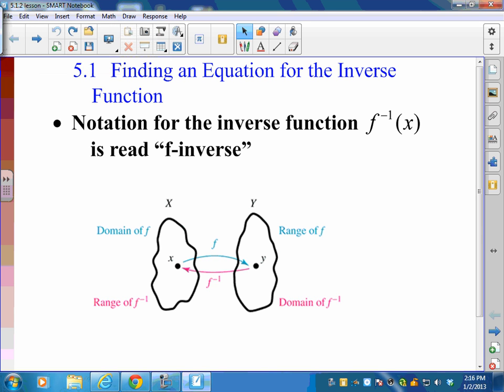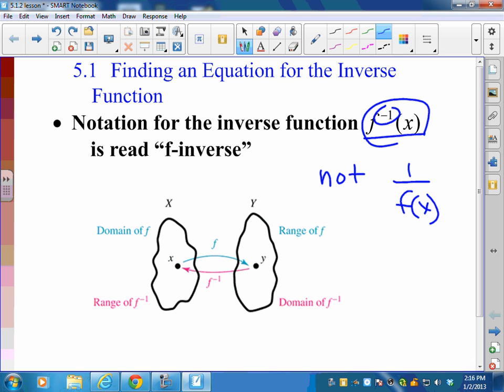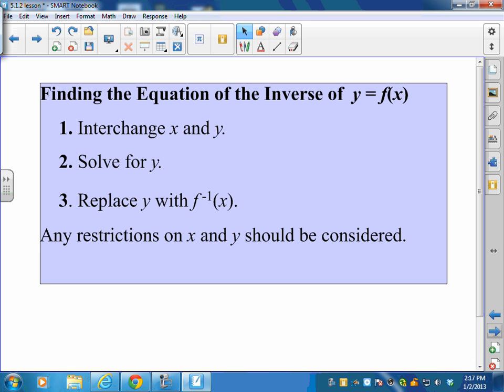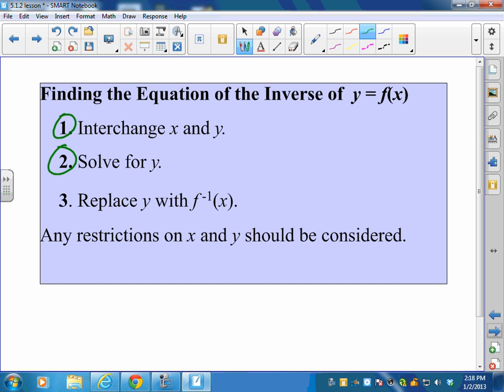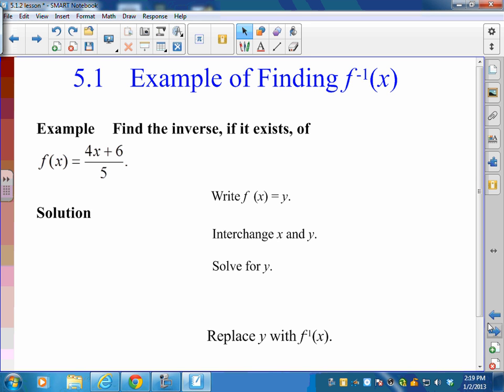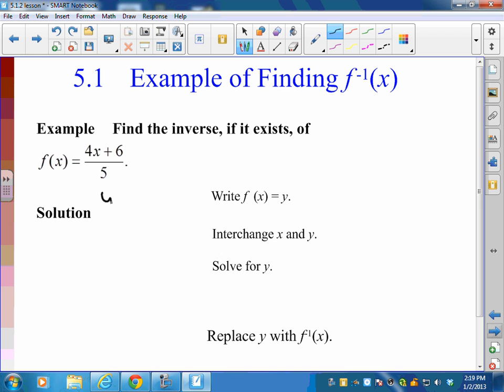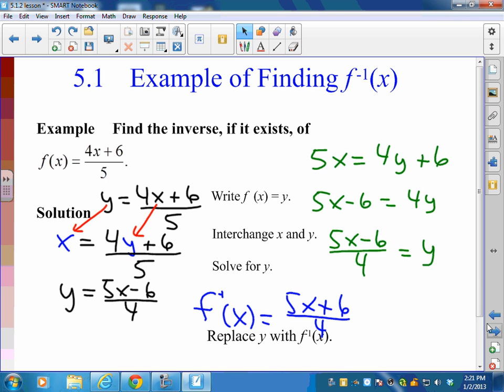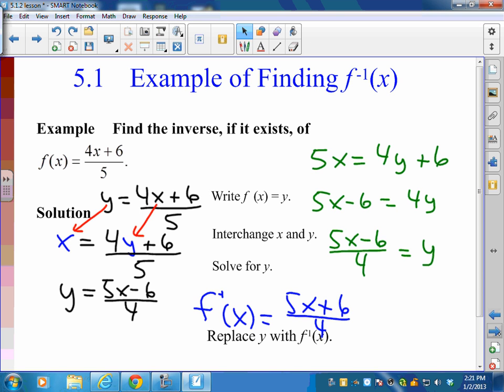Lesson 5 1 2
Lesson 5.1 part 2 Inverse Functions